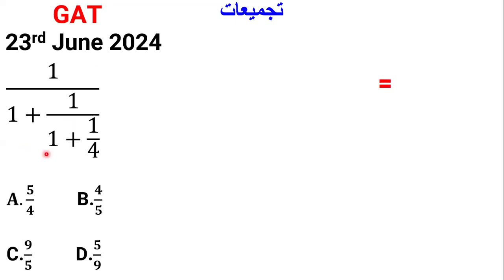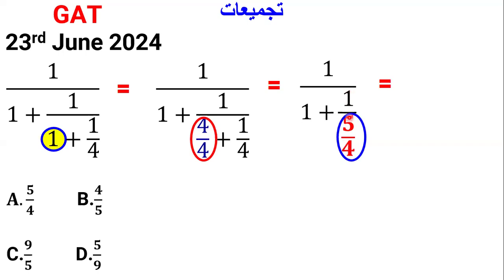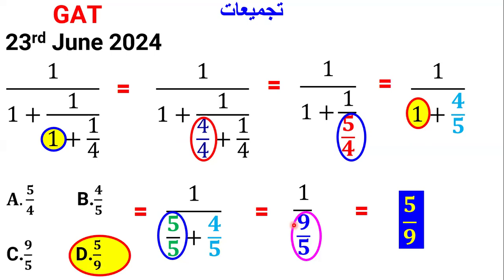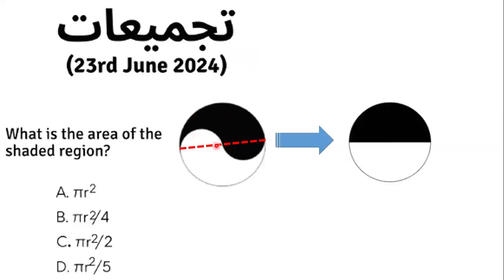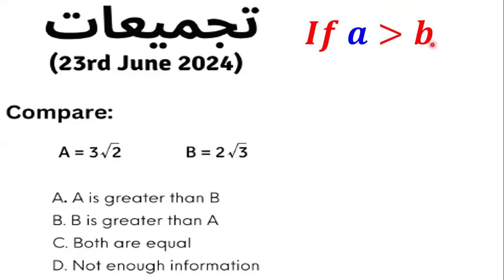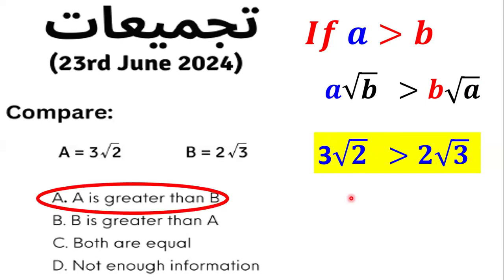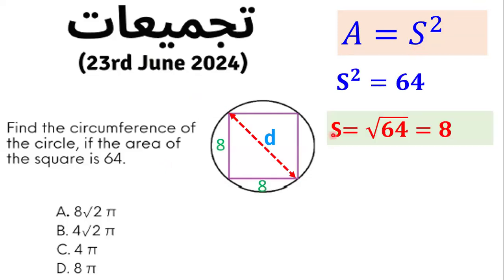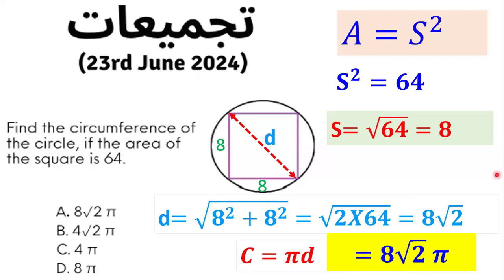The GATقدرات Collections تجمیعات from June 2024 is here!